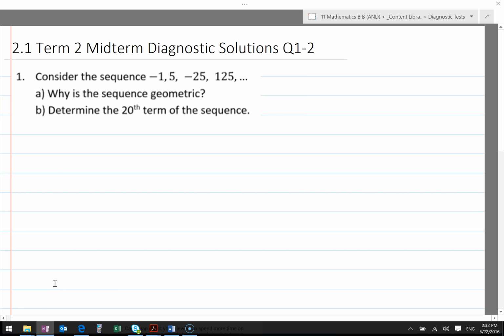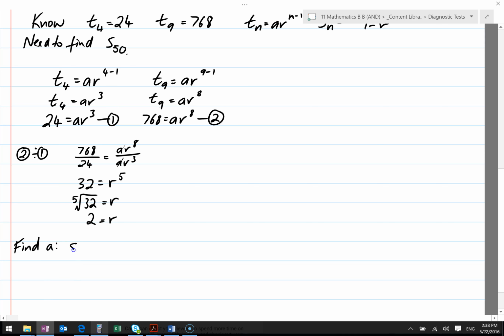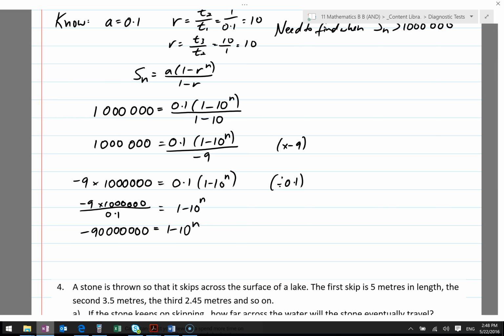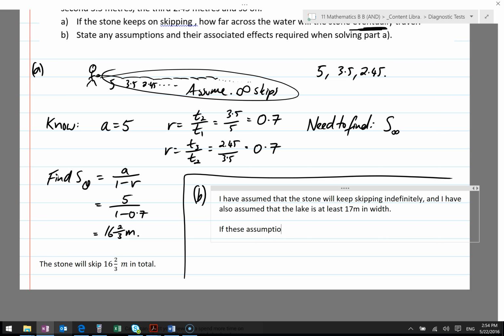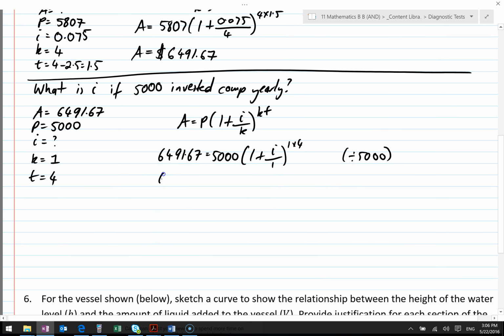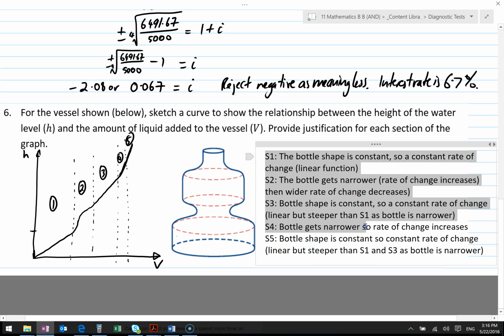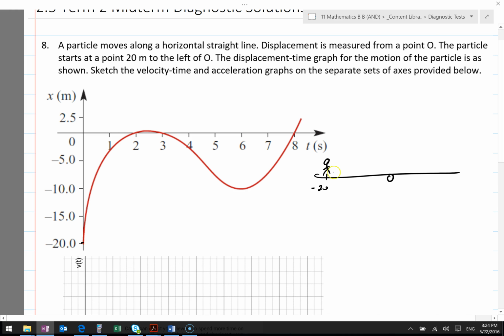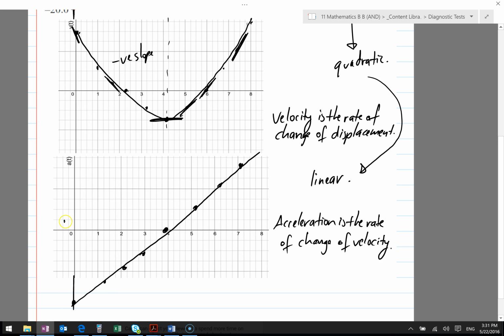11BT2 Midterm Diagnostic Solutions